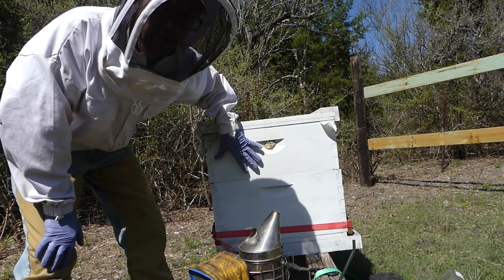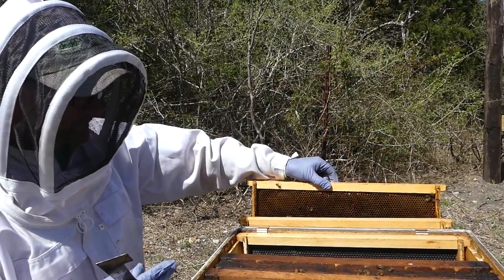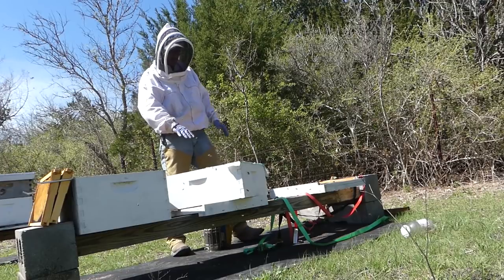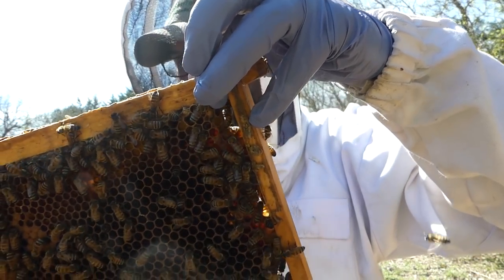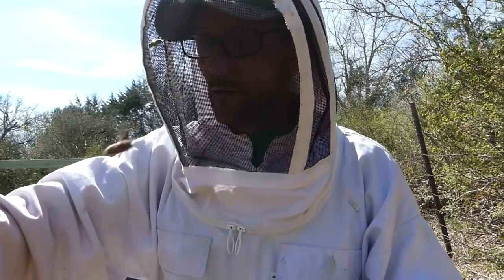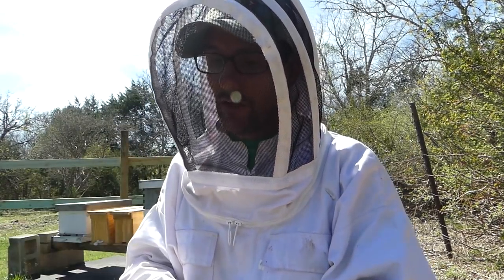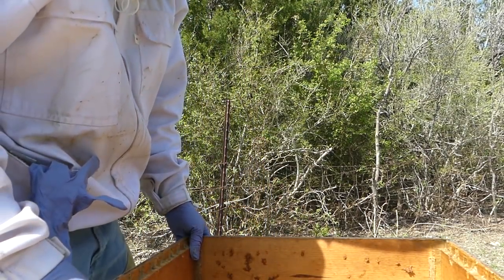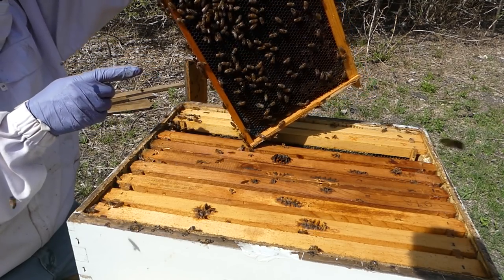The Best Beekeeping - DO THIS to be a BETTER BEEKEEPER!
Beekeeping is one of those things that I've struggled with... um, actually A LOT over the last 6 years. My struggles were not only with learning about bees, but also about learning how to be a better person. The better I am at being me and being sensitive to my failures... the better it is for the bees. Stick with me to the end of this video to see how you can become a better version of yourself and a better beekeeper at the same time.

Kristen Teeters
Liv

Sandy Yager
Ronald Woodruff
Luke Abbott

Eva
Trish Weiner